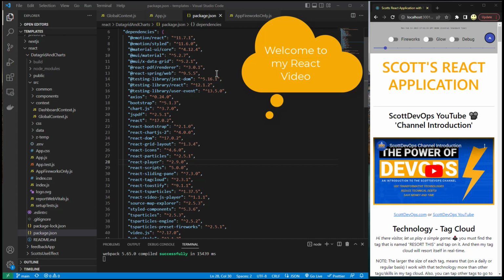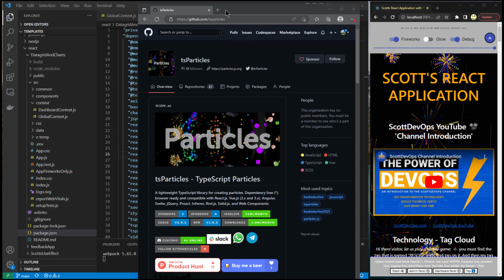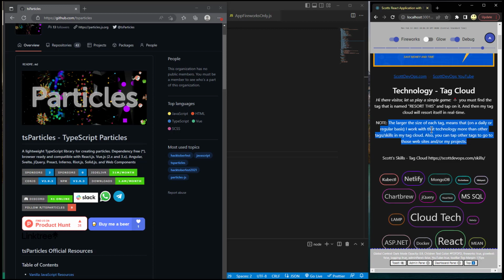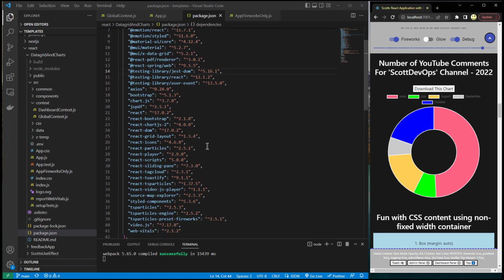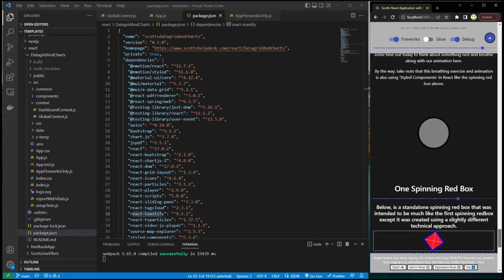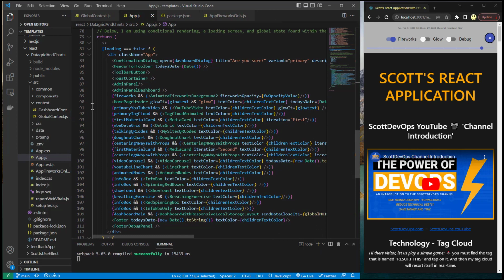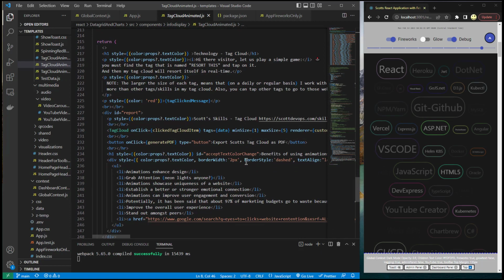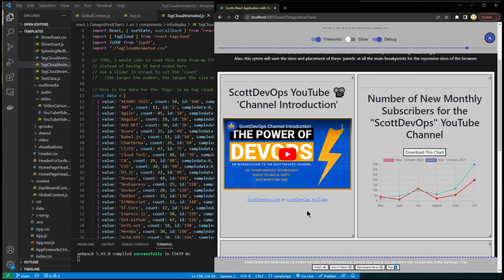I created React Application for 2023 with dashboards, animations, fireworks, tag cloud & more. Look!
Here is a React application that I created at the end of 2022 that uses a lot of different React packages, and conditionally renders components on the home page, and uses Global Context to share information between components.

It has glowing text, animations that can be used in the background of web applications, spinning objects, interactive flowcharts, and more.

I hope you enjoy checking out this React Application. I will be making other React videos about this code, as time allows.